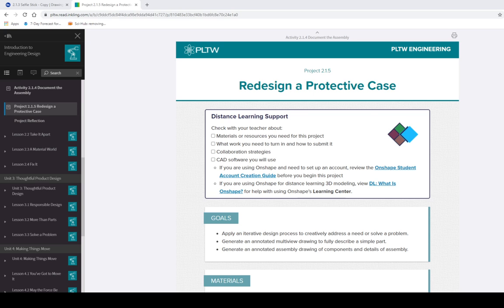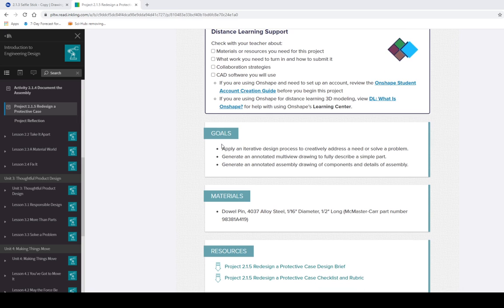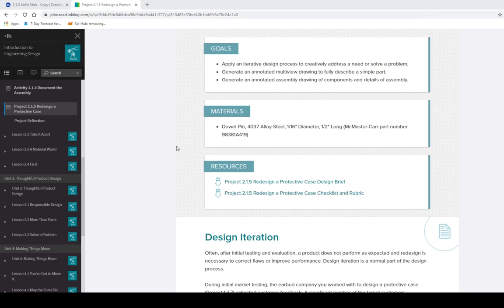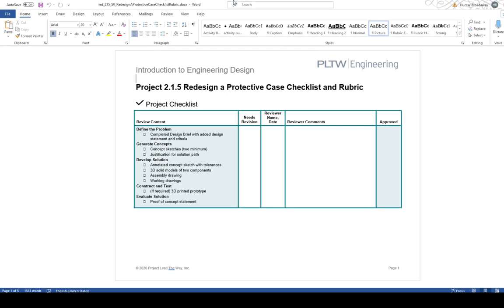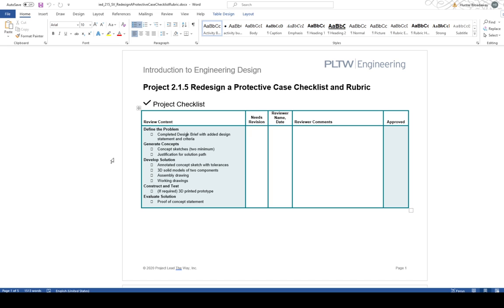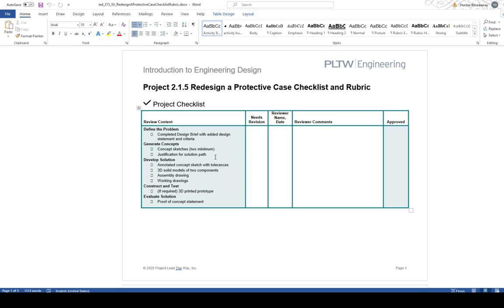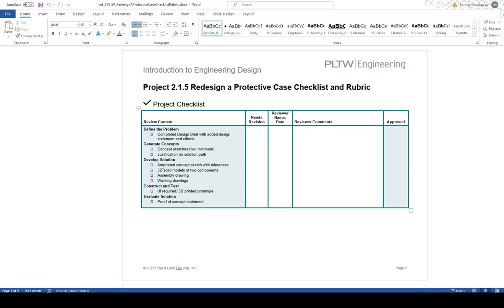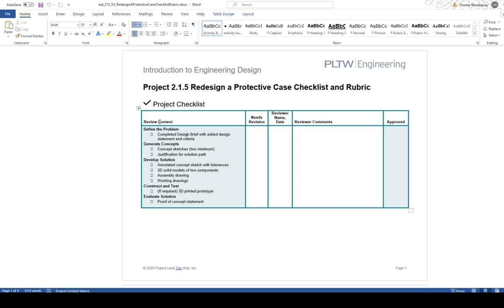IED 2.1.5 - Redesign a Protective Case - Introduction